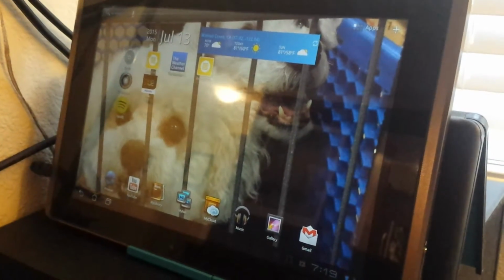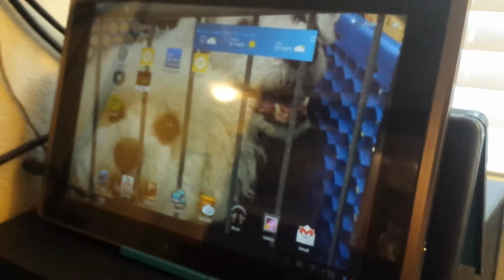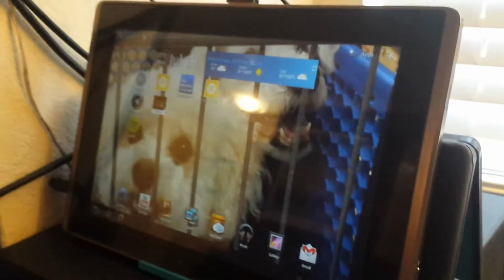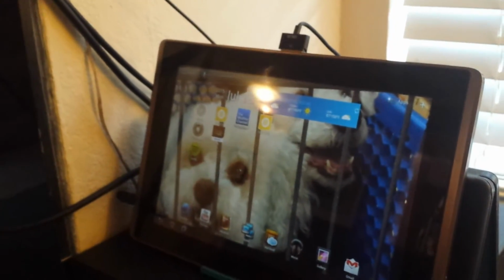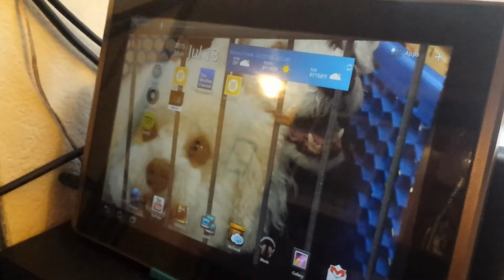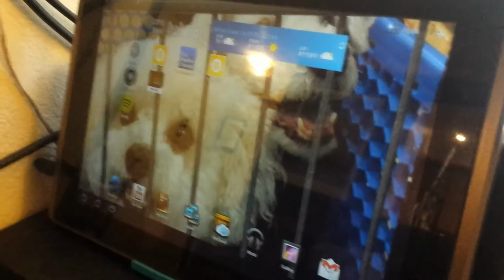Home Automation Controller From An Old Tablet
Turning a 4+ year old Samsung tablet into an awesome Android home automation Controller.